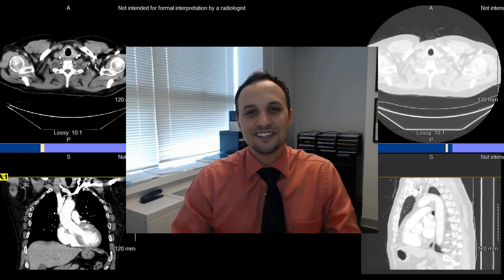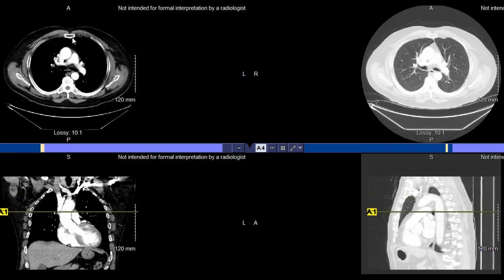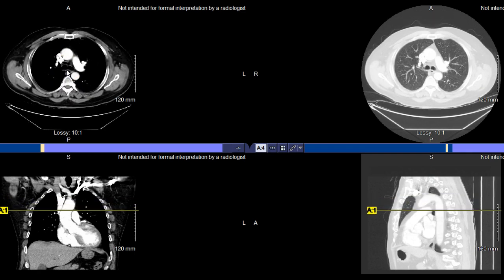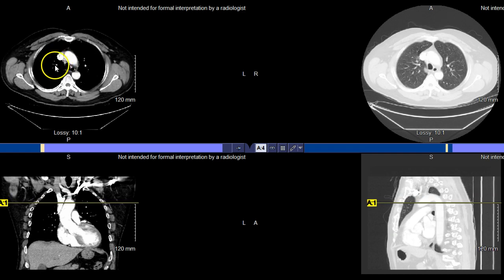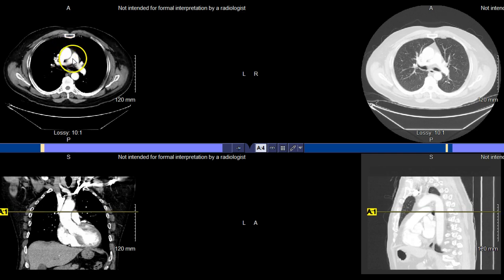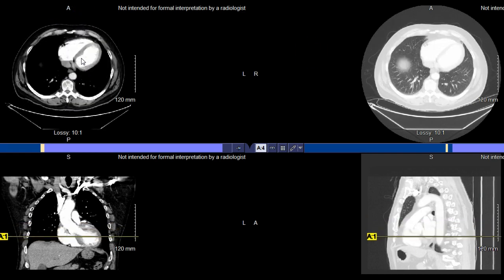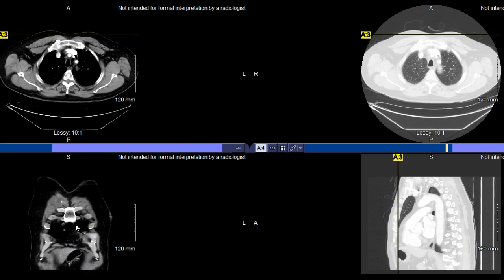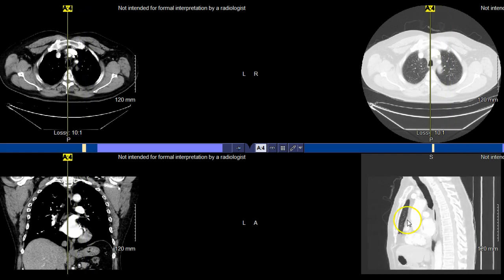PACS - CT Thorax